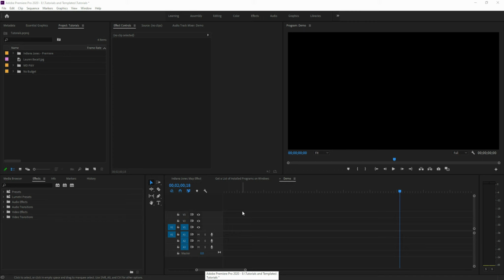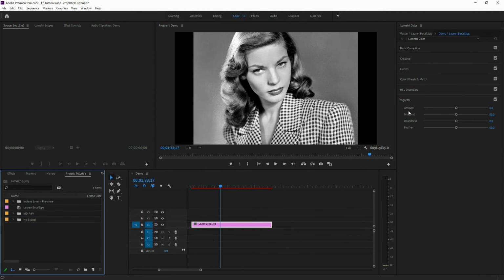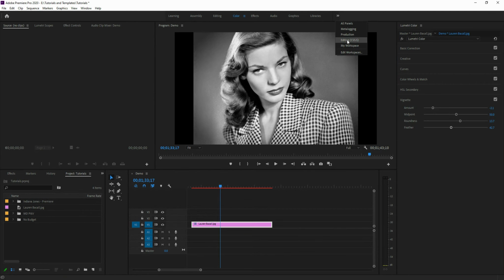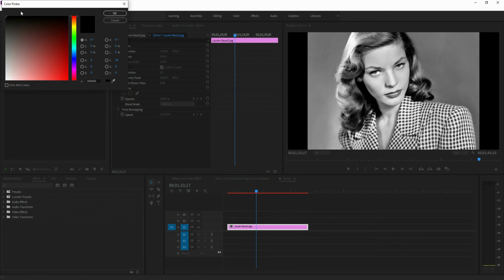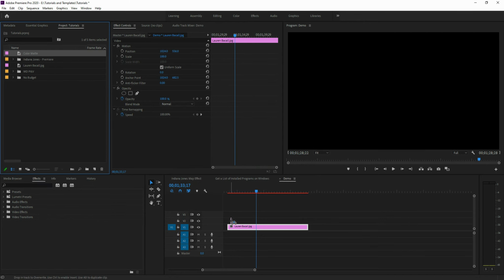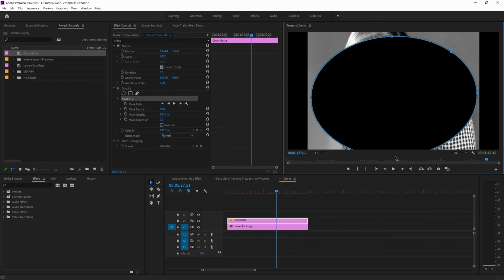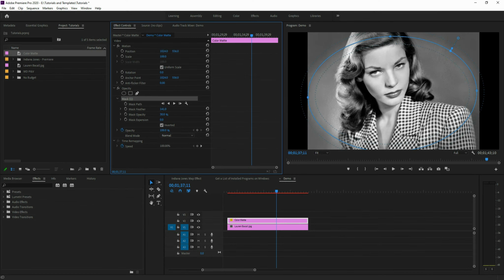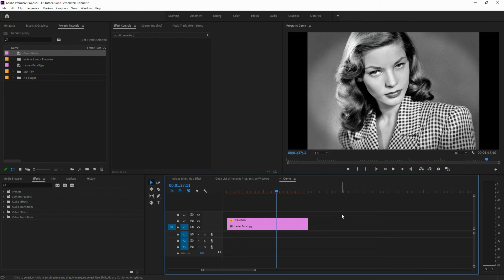How to Add a Vignette in Adobe Premiere Pro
This tutorial will walk you through the steps to add a vignette in Adobe Premiere Pro. I show two methods of doing this. The first is for anyone with a CC subscription. The second is for anyone using a very old version before they added the color pannel to the program.